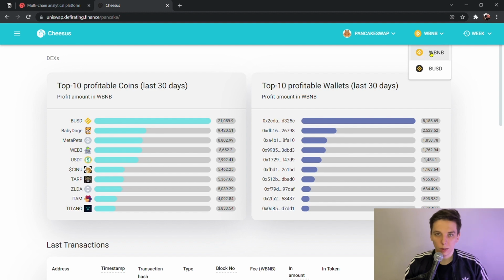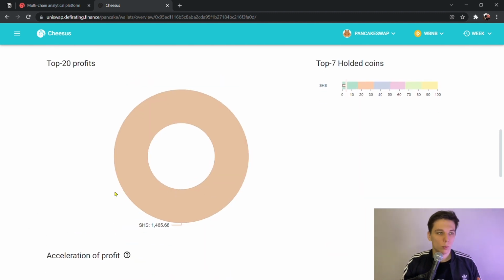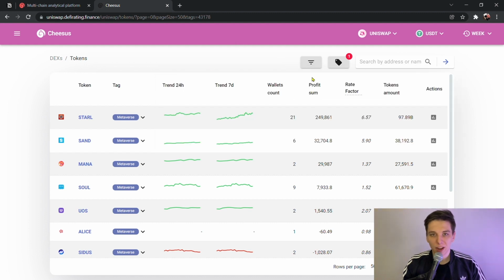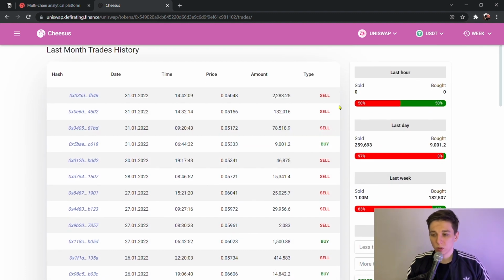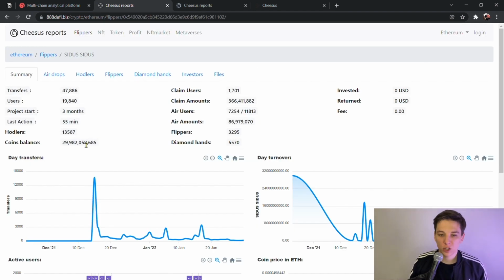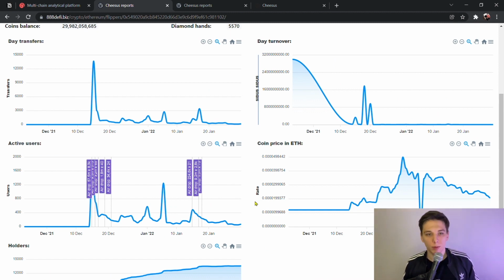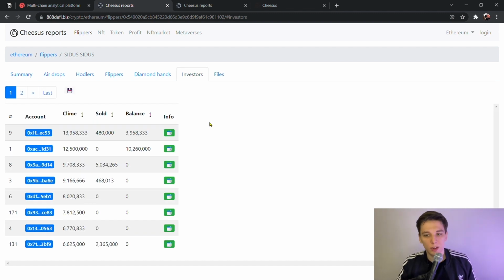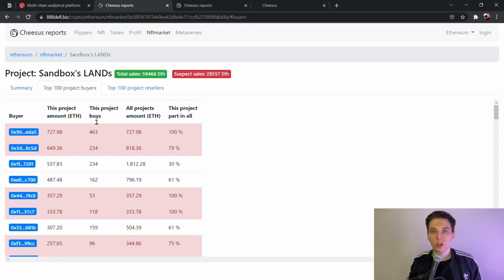Cheesus Analyst FULL Review: More than a one-DEX analyzing tool | Сomplete set of tools and options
Cheesus Analyst FULL Review: More than a one-DEX analyzing tool | Сomplete set of tools and options. If you've been looking for a powerful, multi-chain, analytical platform for crypto trading, the Cheesus platform is exactly what you need. Cheesus is developed by the Platinum team and it is an NFT metaverse portfolio tracker that has customizable datasets, is the biggest rating source for DeFi projects and offers the first decentralized Copy Trading feature and multi-chain aggregated data.

But Cheesus is no longer just a one-DEX analyzing tool. Now it has the support of 4 blockchains. First, it has the full support of Uniswap v2 & v3 on Ethereum, plus 3 more DEXs: PancakeSwap on BSC, Quickswap on Polygon chain, and just recently, TraderJoe on Avalanche has been added!

In this complete review of the Cheesus Analyst platform, we get to see the complete set of tools offered by the project.

Covering:
0:00 General Information
2:51 Wallet Section
4:49 Token Section
6:04 Filter and Metaverse tag
7:07 Actions Section
8:18 Cheesus Reports
8:37 Profit Section
9:09 Flippers and Holders
13:30 NFTmarket & Metaverses

😎 The DeFeed team is always sharing the most useful news from the crypto market, blockchains, networks and so on!

🔴 If you would like us to take your project on board, telegraph it to us: @safronovantony

🧀Cheesus DeFi - Onchain Trading and Farming analytics + biggest aggregator For DeFi apps

🏪 The QDAO Ecosystem is developed by Platinum Software Development Company. We offer Enterprise IT Solutions & Services to improve business processes and leverage innovative technology.

✅ If you’d like to create any dApp on any blockchain -  we would be happy to give you a FREE 1-hour consultation and to share our experience with you.

❗️❗️❗️ How to add a new product to the QDAO Ecosystem - a simple guide